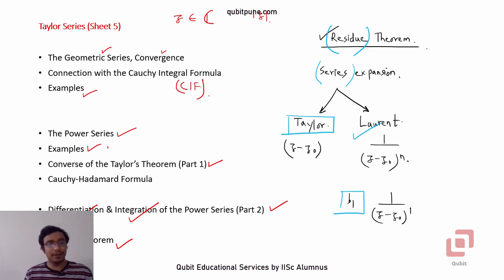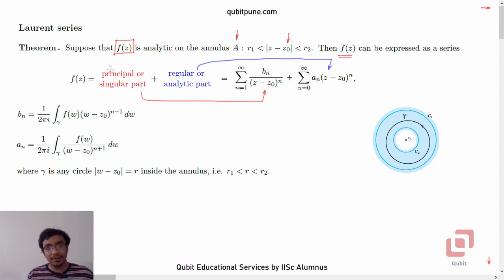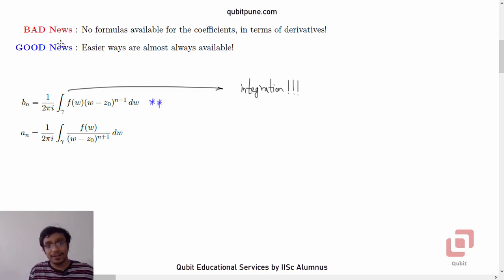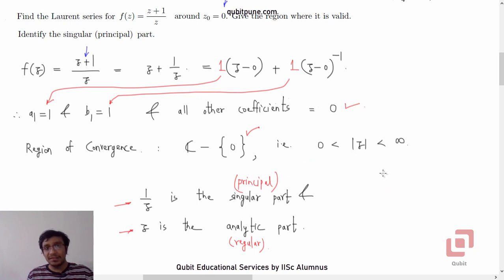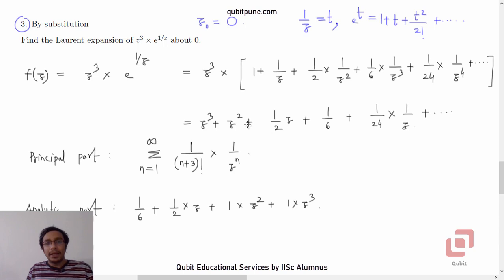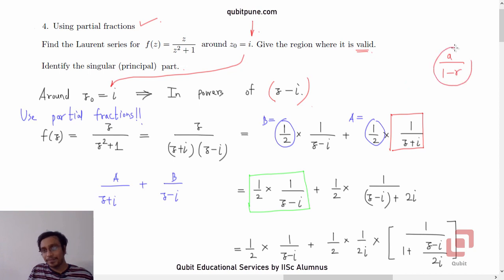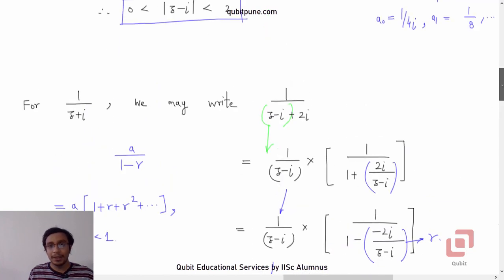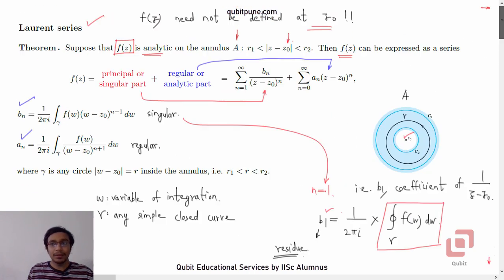Laurent Series with Examples| Engineering Mathematics for GATE | Lecture 9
In this video, we will learn about the Laurent Series and various Methods to Obtain the Laurent Series of Complex Variable Functions. We are familiar with geometric series and its convergence in Real Variables. We extend our ideas to cover the complex domain.